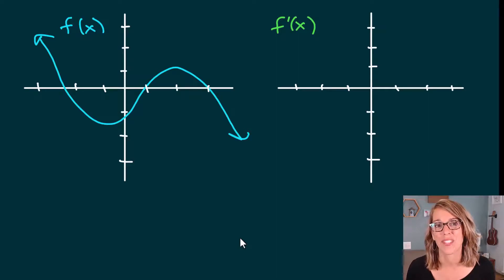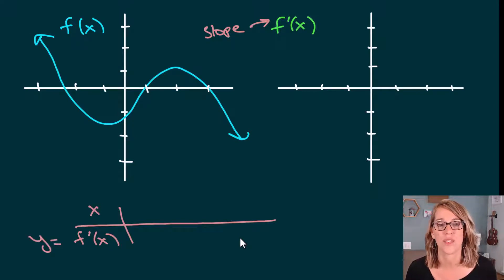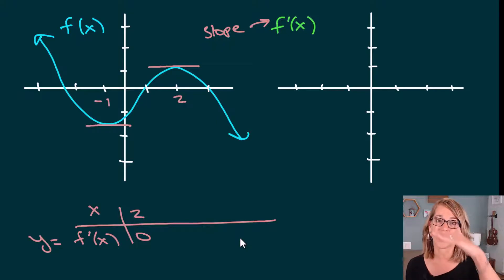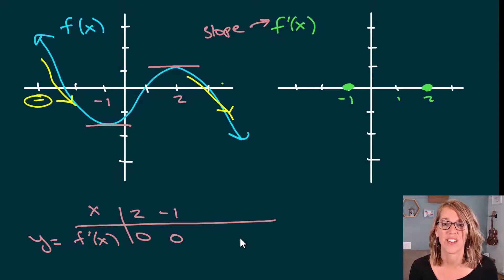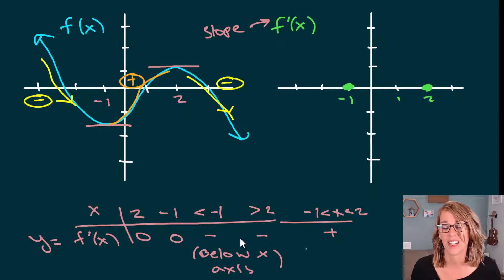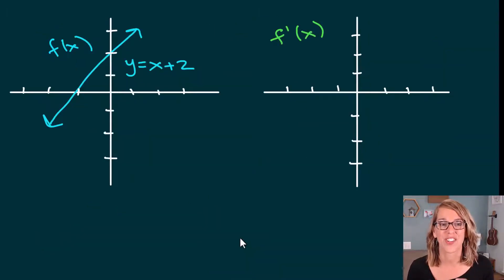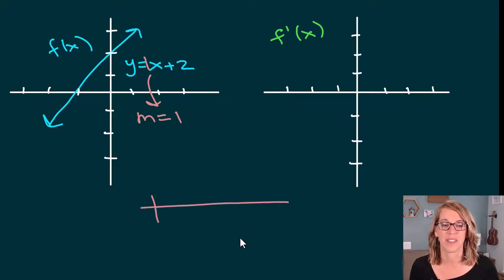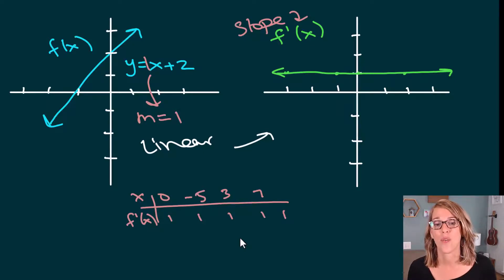Sketch Graph of Derivative | Sketch f’(x) from Graph of f(x)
Sketch the graph of f’(x) using the graph of f(x), including sketching the derivative of the absolute value.  Learn how to identify where the derivative is 0, positive, and negative based on the graph of f(x) and create a sketch of the graph of the derivative, f’(x).  I will take you through how to quickly get to the graph of the derivative by identifying key points, such as where f’(x)=0 using maximums and minimums.  Sketch the derivative of a cubic, quadratic, linear, absolute value, and cosine functions.

⏰ Time Stamps
0:00 Graph Derivative of Cubic
3:40 Graph Derivative of Linear
4:44 Graph Derivative of Absolute Value
7:11 Graph Derivative of Quadratic
9:00 Graph Derivative of Cosine